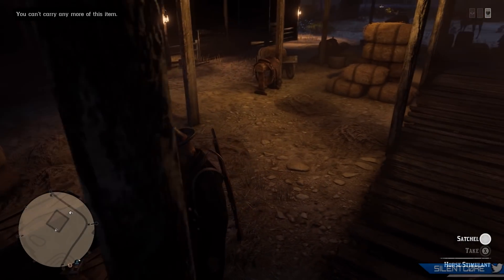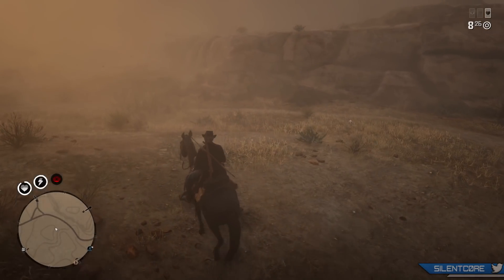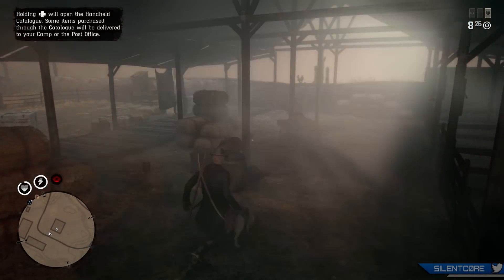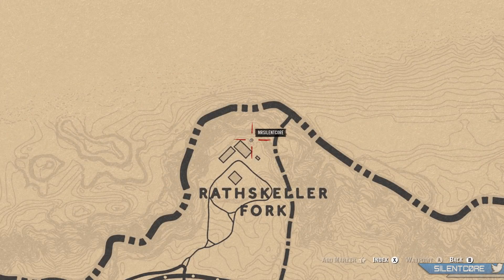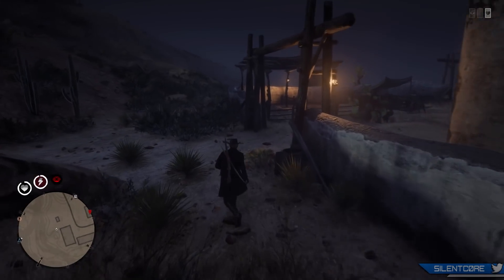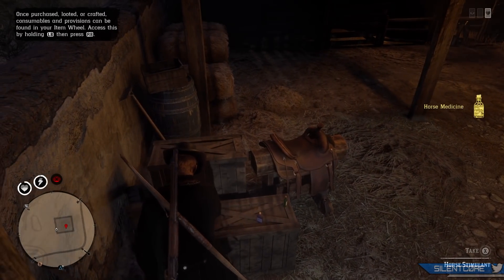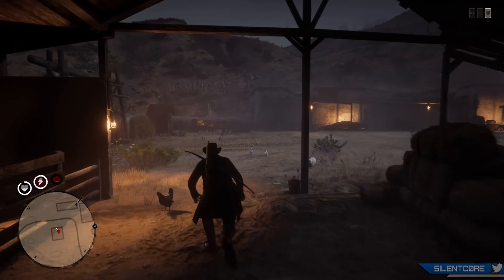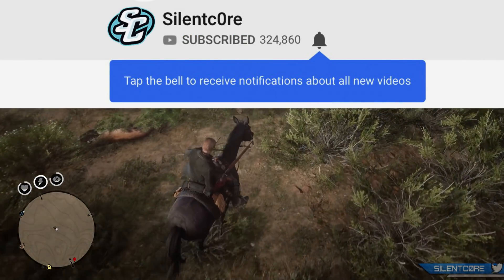How to get FREE HORSE REVIVER, MEDICINE AND STIMULANTS in Red Dead Online!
How to get Free Horse Supplies in Red Dead Online! If you visit this location in Red Dead Online you can get Free Horse Reviver, Horse Medicine, Horse Stimulants and Oatcakes.